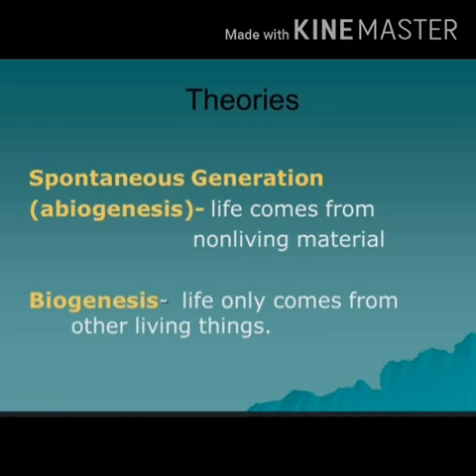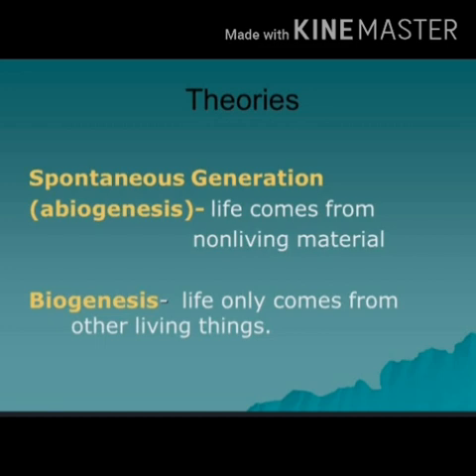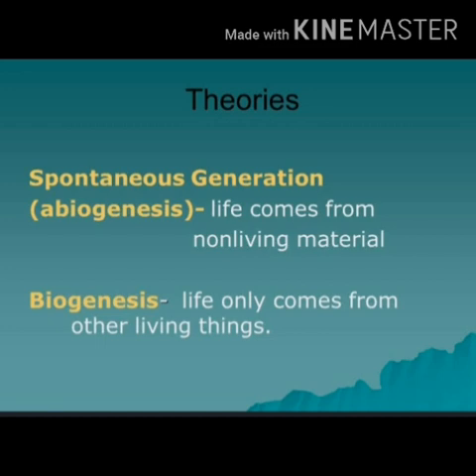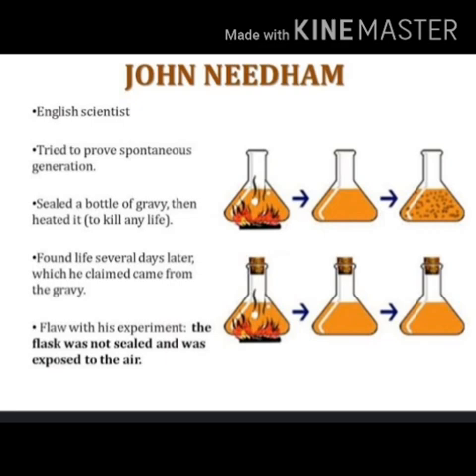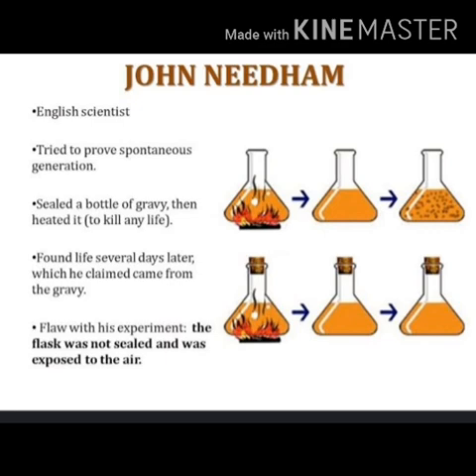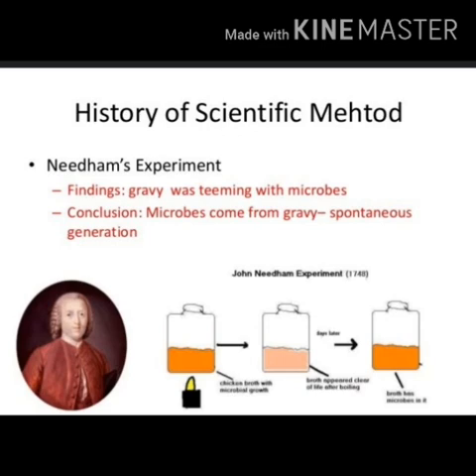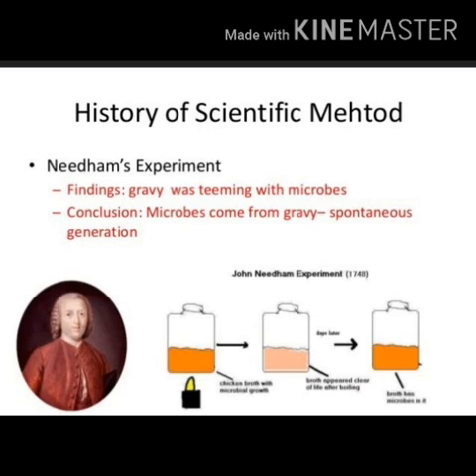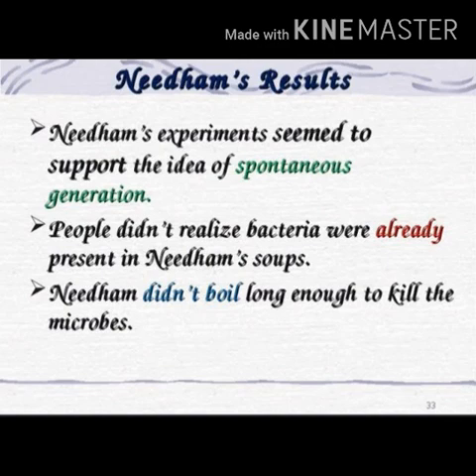Class IX Biology Chapter 01 Lecture 06